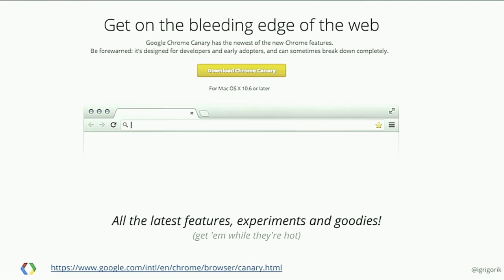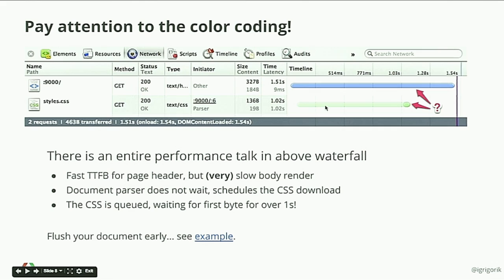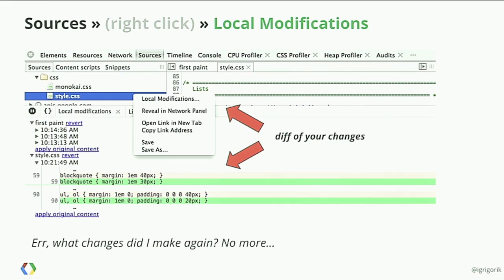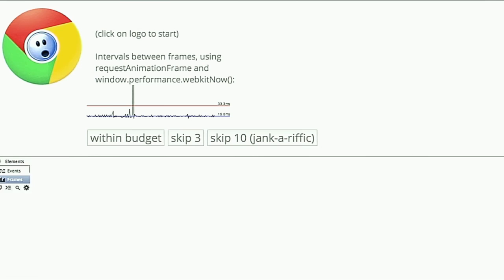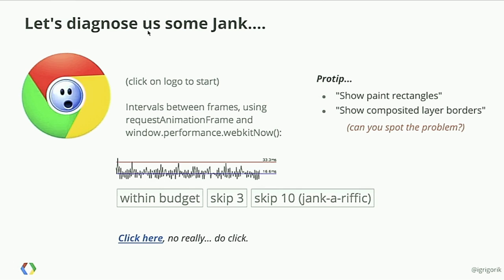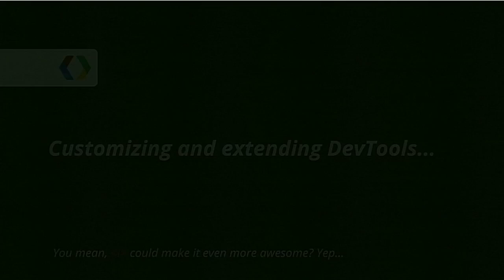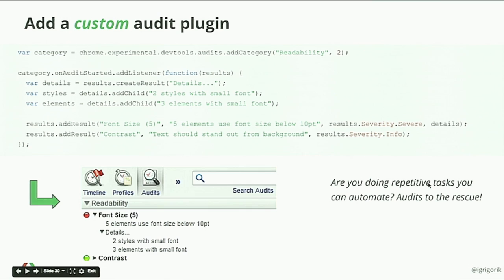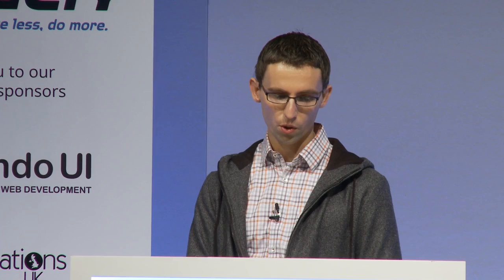Wait, Chrome DevTools can do THAT? (JQueryUK 2013)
You may not realise it but your browser is one of the best and most instrumented development platforms. Sure, you can inspect the source, walk the DOM, fiddle with the CSS, and even evaluate some Javascript expressions, but it keeps many more instruments at your disposal. In this talk we'll take a whirlwind tour through an array of Chrome DevTools' best tips, tricks, and hidden features!